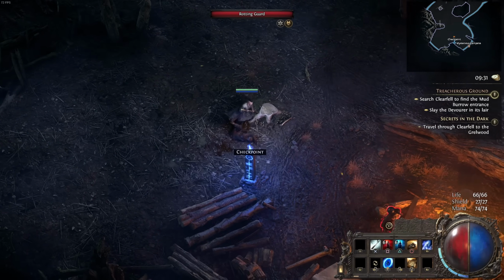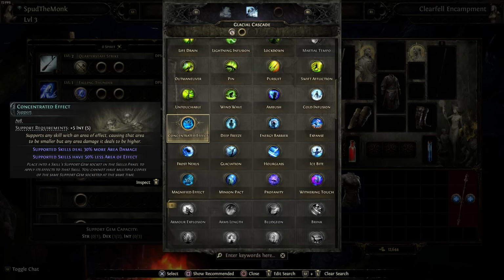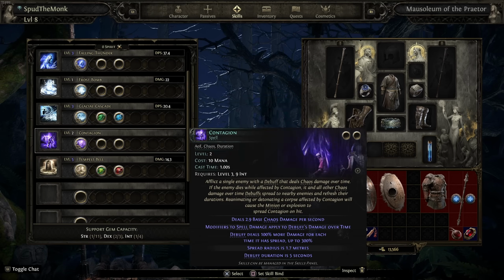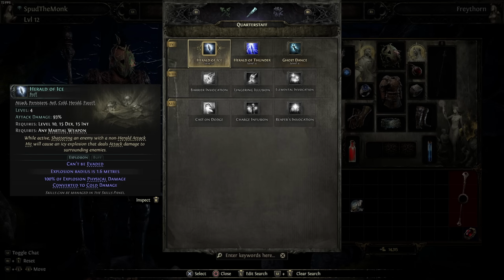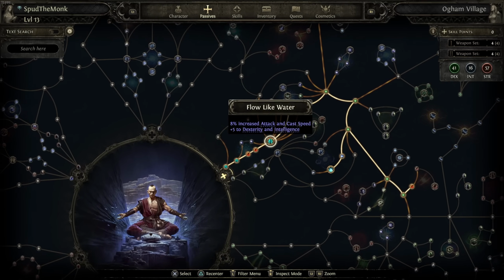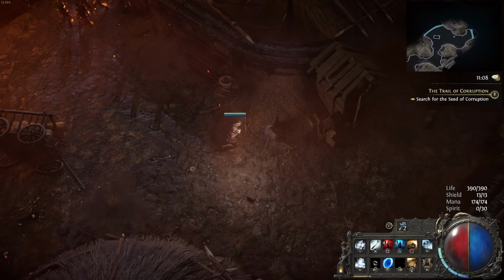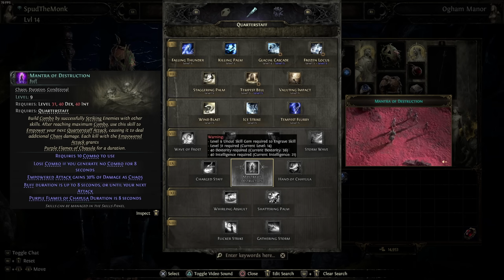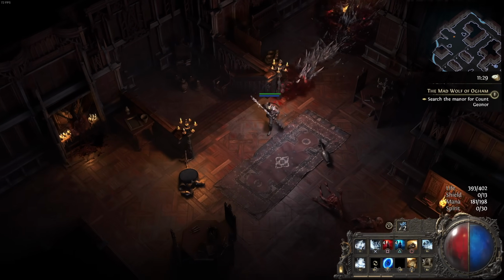Path of Exile 2 : ICE Monk Leveling Build YOU NEED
If you're looking for the best POE 2 Monk build, this guide breaks down everything you need. From a powerful Monk POE 2 build for beginners to a cold-focused POE 2 Monk cold build, we've got you covered. Whether you're after a fast Monk build POE 2 speed or an OP build POE 2 Monk that melts bosses, this is the one to watch. Includes POE 2 Monk evoker build, leveling tips, and more for the ultimate POE 2 Monk leveling build experience. Master your POE 2 Monk class today with this insane build POE 2 Monk guide.

⌚TIMECODES :
0:00 Path of Exile 2 Monk leveling build
0:20 Getting Started
1:40 Basic Clear from LVL 1
2:40 Support Gems
4:00 Finished EARLY Setup
6:00 Bell
8:00 Bell supports
8:40 SPIRIT Gems
11:00 IMPORTANT Combos
13:50 Skill TREE
17:50 FINAL BUILD (90%)
22:00 Finishing touches to blast through campaign